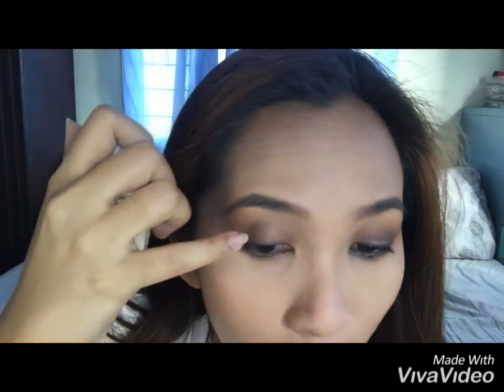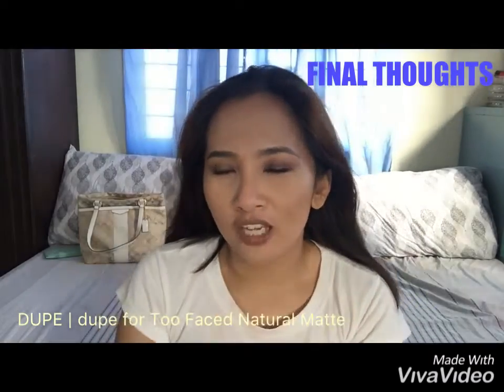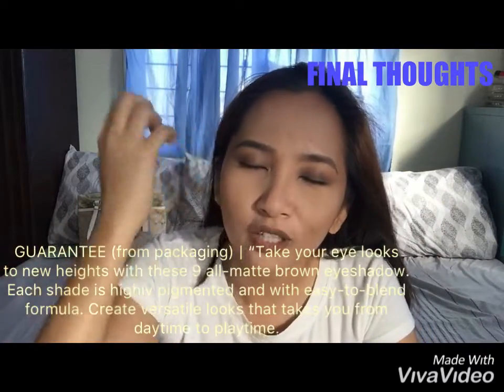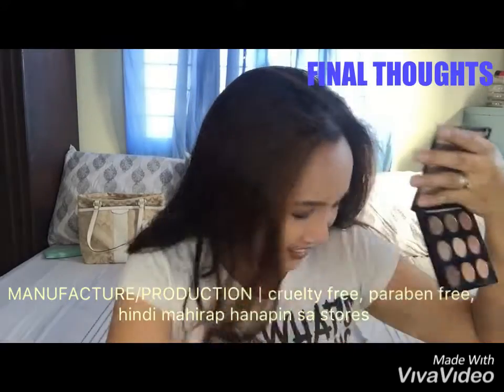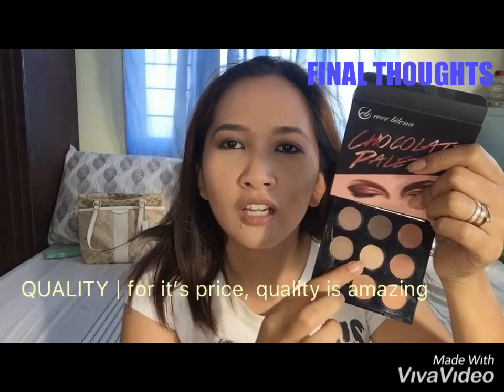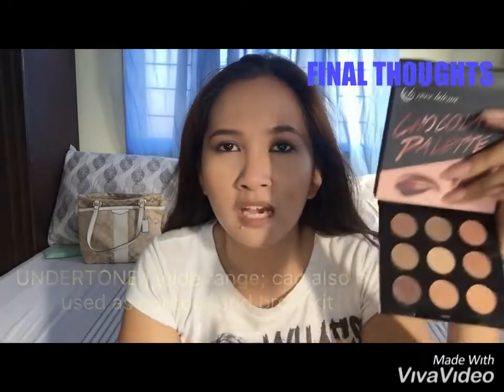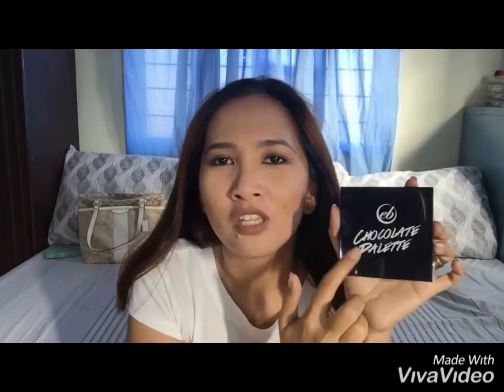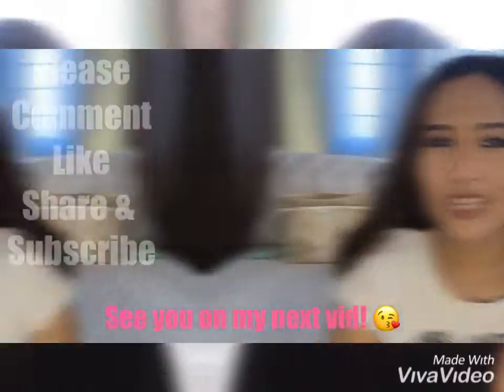EB CHOCOLATE PALETTE | Part 2: Application and Final Thoughts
Good buy or Goodbye?